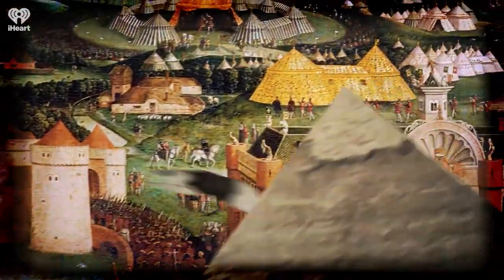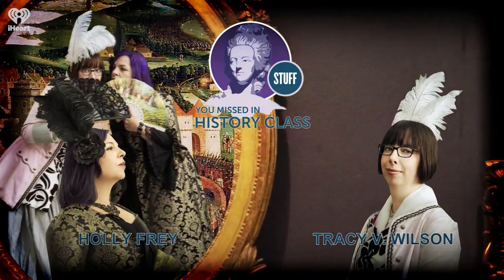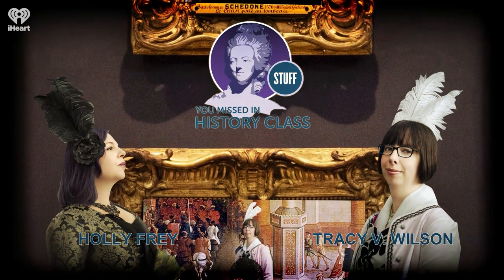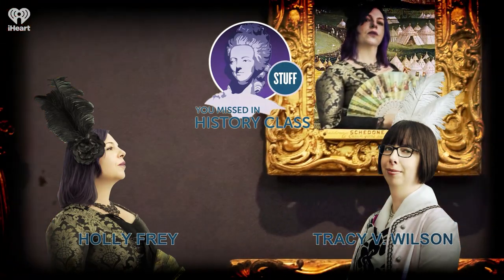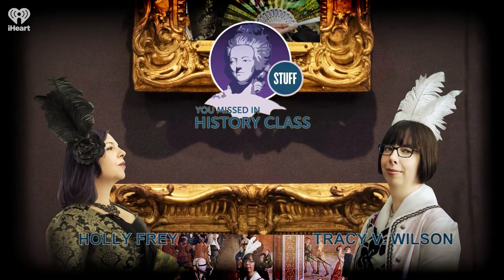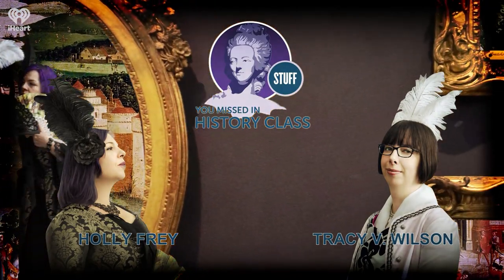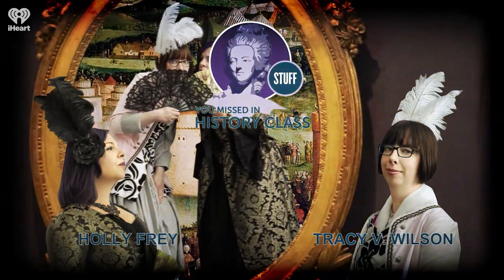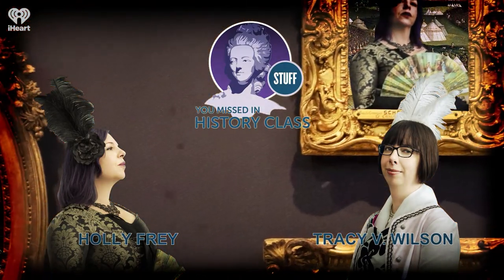Unearthed! in Autumn 2023, Part 2 | STUFF YOU MISSED IN HISTORY CLASS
Part two of our autumn 2023 edition of Unearthed! includes potpourri, repatriations, shipwrecks, art, and a few perfect October entries.

Join Holly and Tracy as they bring you the greatest and strangest Stuff You Missed In History Class in this podcast by iHeartRadio.

New episodes Monday and Wednesday on iHeartRadio.